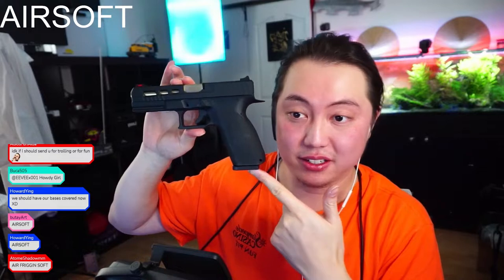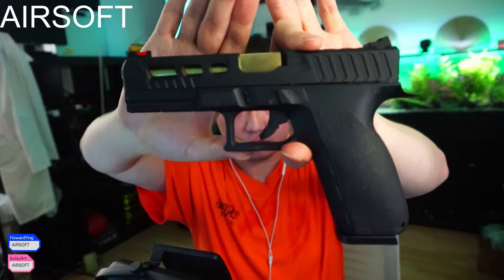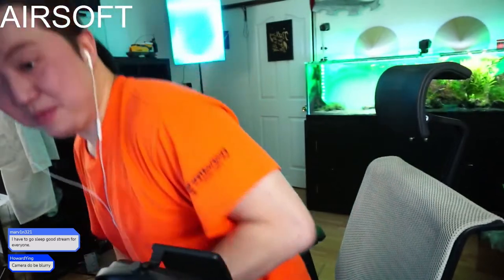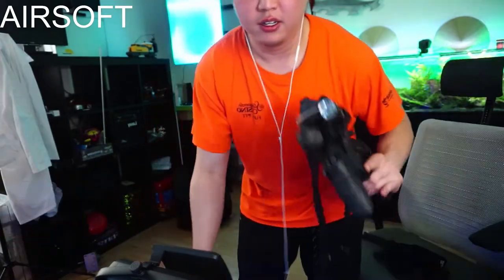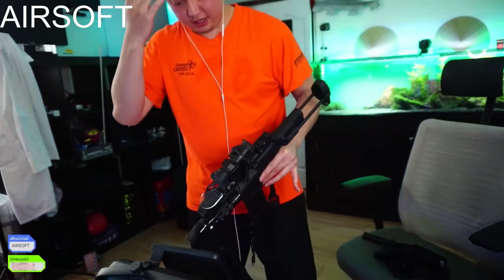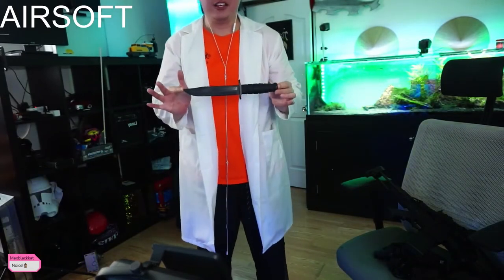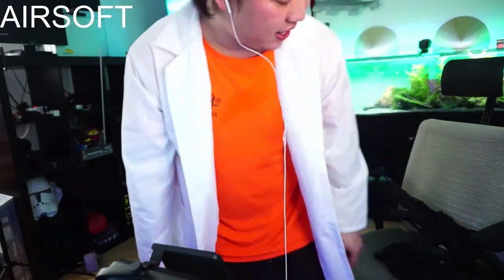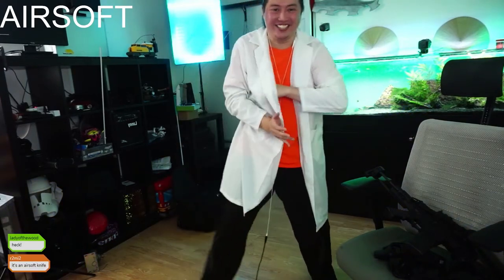A.I. Weapon Detection (Phase 1)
Programming an AI to detect and identify weapons. This is still in phase 1 but so far so good! Sorry for the weird editing - still getting used to longer videos but the next ones will be better edited with more explanation and showcasing how things work!

Twitch Live Schedule: Mon - Wed - Fri 2:00pm MST